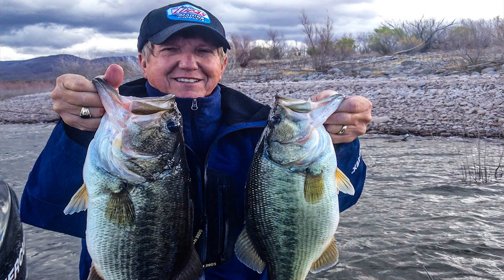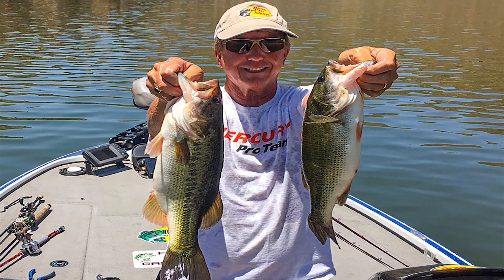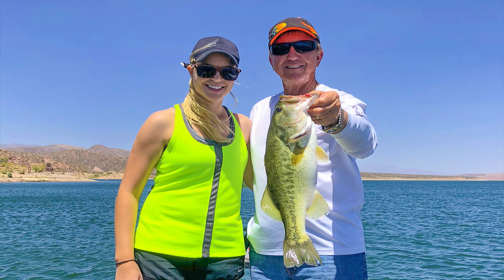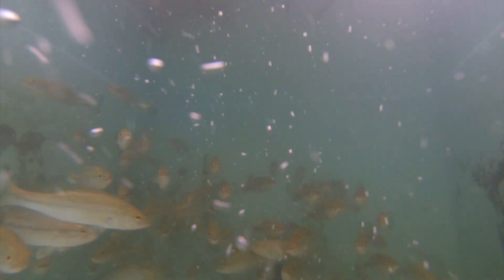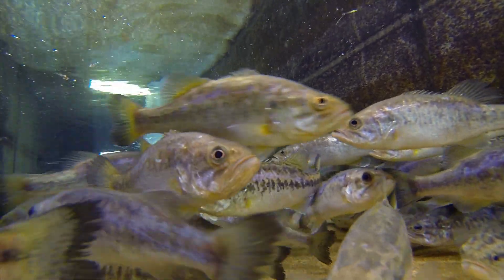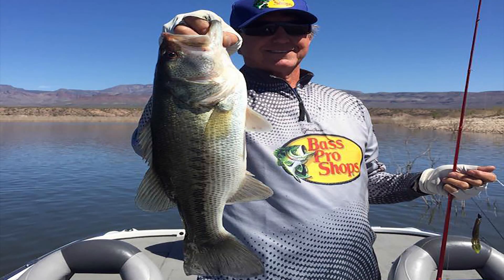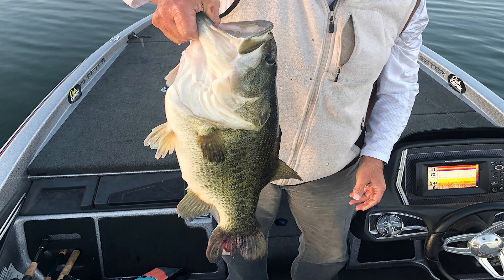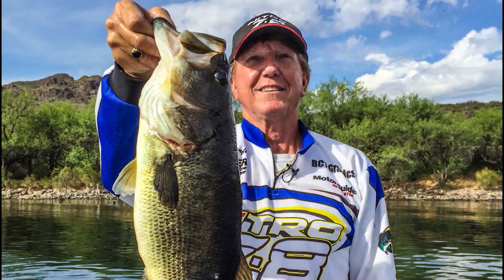Arizona's Trophy Bass Program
Gary Senft talks to Arizona Game and Fish Departments Andy Clark and Sarah Taylor about the Florida Strain Trophy Bass program.

Berkley Fishing Products On Sale.  Shop Tackle, Bait, Line, Rods And Reels.

Gary's Picks
Lobina Lures Rico Baits
Yamamoto Double Tail Hula Grub 4"

1. Adobe Premier Editing Software
2. Adobe After Effects
3. Abobe Photoshop
4. Westcott Flex Daylight Set
5. Sanken COS-11D Lavalier Mic
6. DJI Mavic Pro Fly More Combo
7. Epic GoPro / Action Camera Mount for your Boat

Produced David W Jones and Editor Peyton Jones of Opal Images Inc.